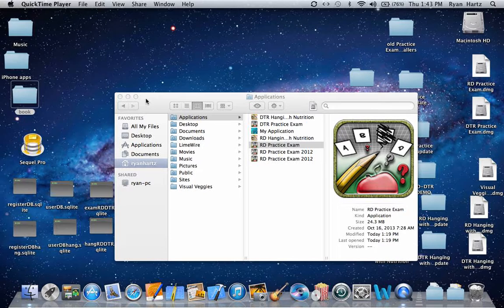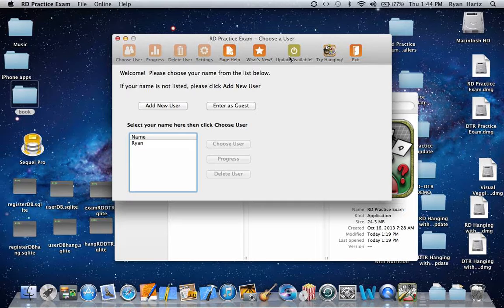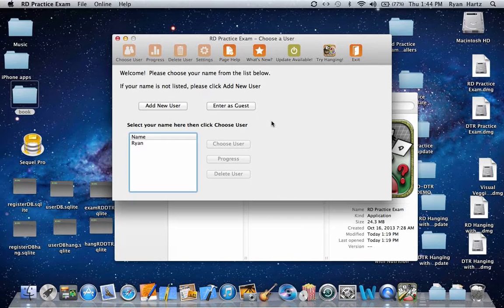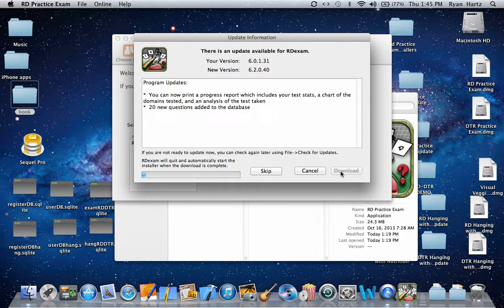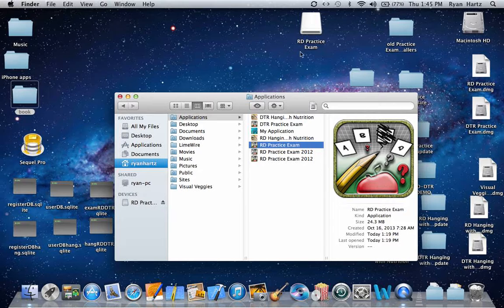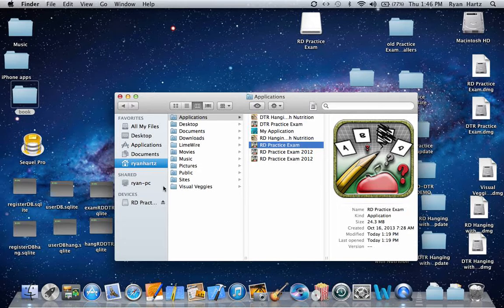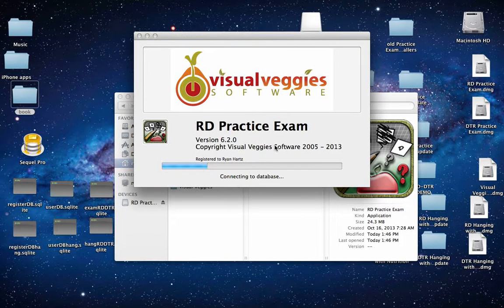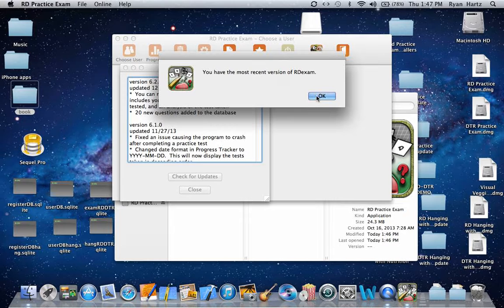Updating Your Visual Veggies Software Program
Learn how to update your Visual Veggies Software application.  This walkthrough takes place on a Mac computer, but may also be used to illustrate the process on a Windows machine.